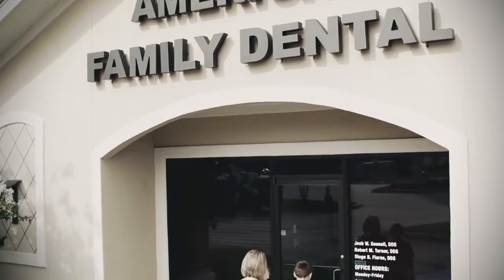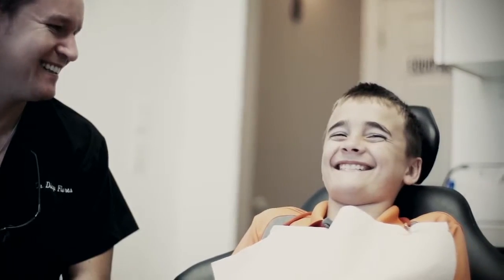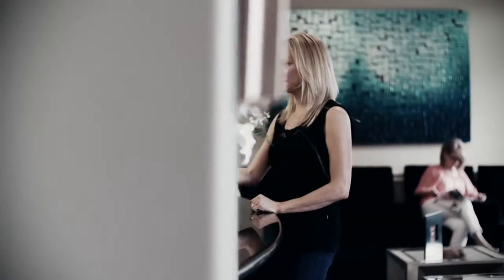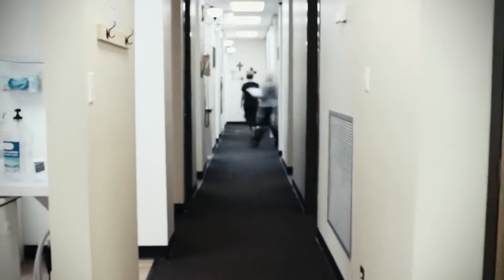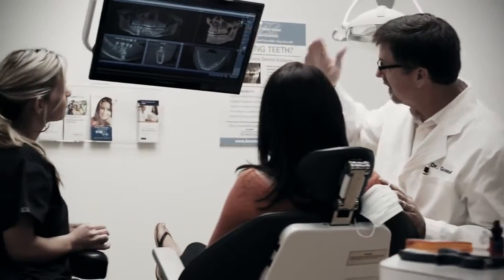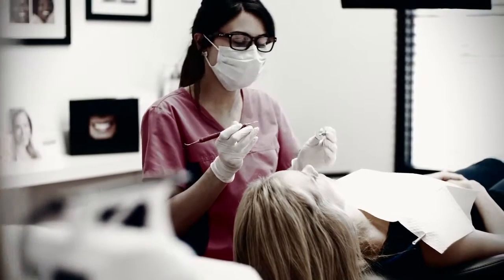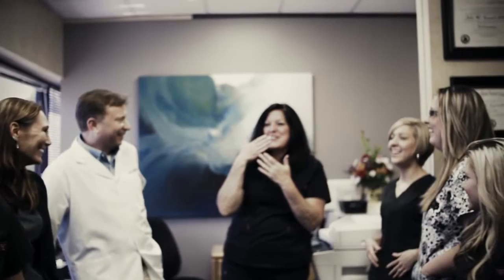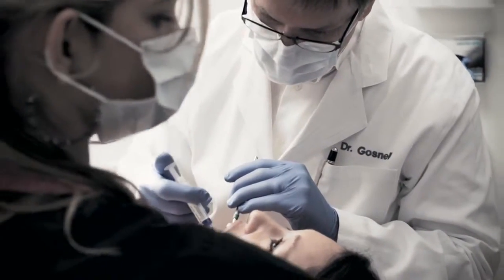Welcome to America's Family Dental